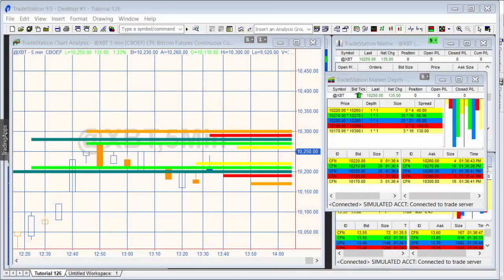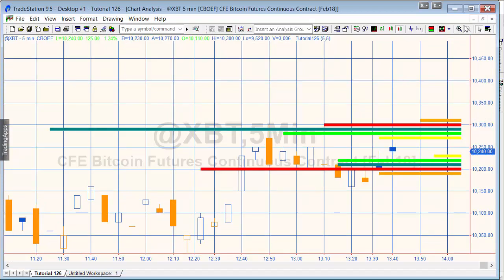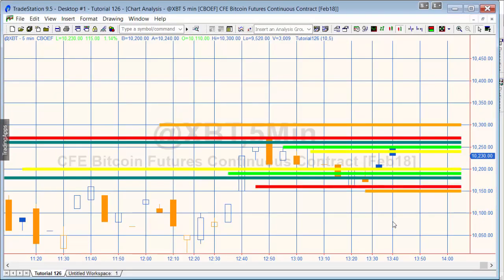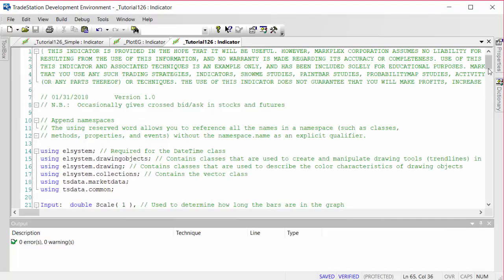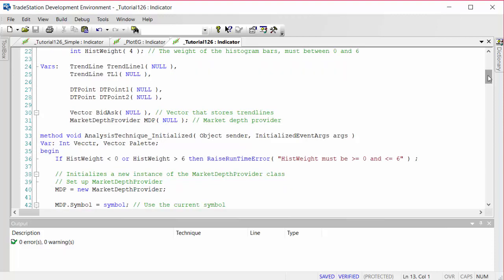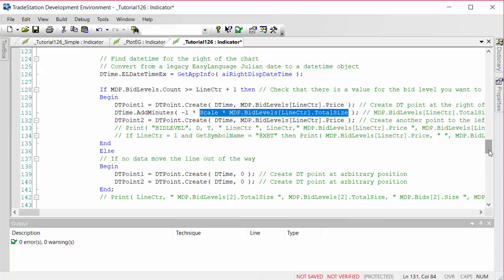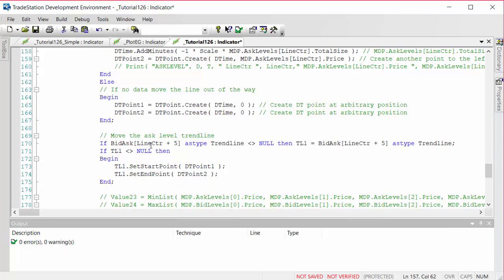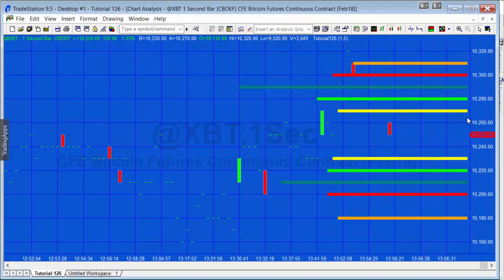Tutorial 126 Part 2 | Market Depth Provider (more advanced)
_Tutorial126 also uses the Market Depth Provider but in this case the price and size information and drawn on the chart in the form of a histogram. The lines are positioned at the level of the inside bid and the next 4 bids and at the level of the inside ask and the next 4 asks. The length of the lines are proportionate to the size at each bid or ask level. The lines are updated and moved whenever the underlying market depth data changes.